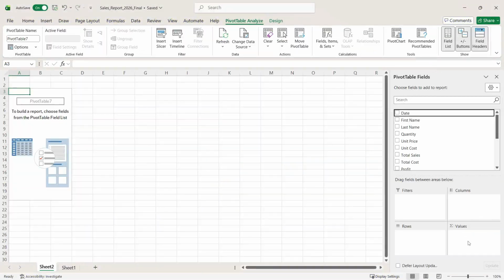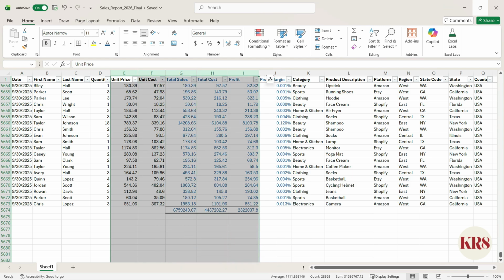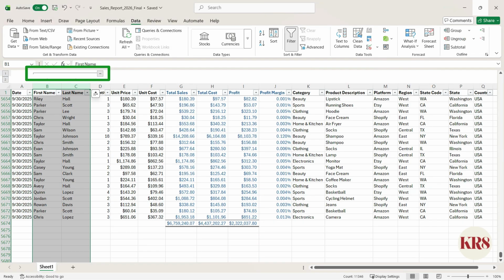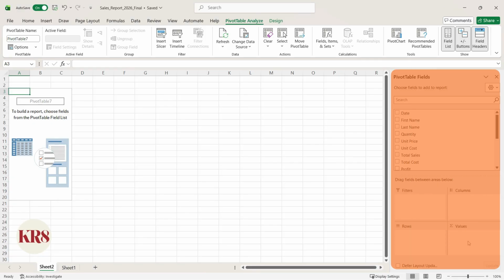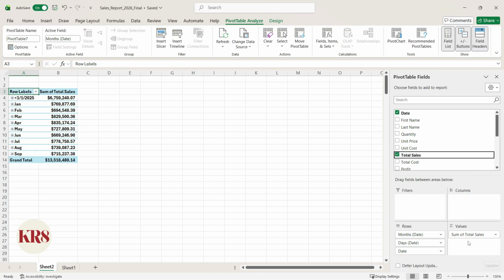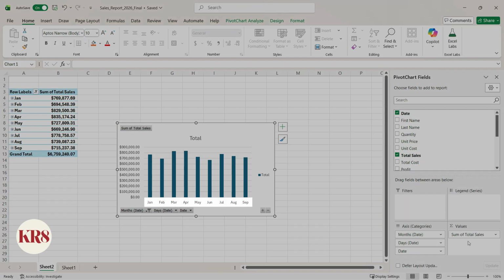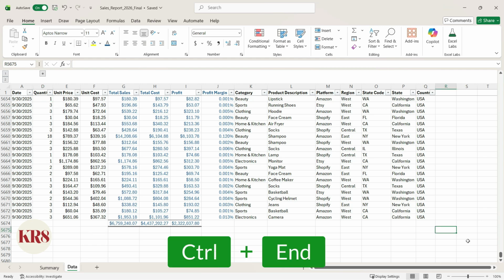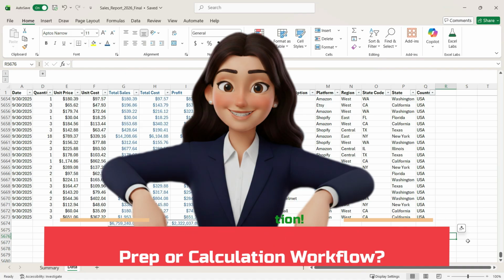Still Using the Mouse in Excel? Finish Reports Faster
Still switching between your mouse and keyboard every time you work on an Excel report?
In this video, you'll see how to take a completed sales dataset and turn it into a clean, review-ready Excel report, using the keyboard for the entire workflow.

Instead of treating shortcuts as isolated tricks, we'll use them to format data, group detail columns, build a monthly PivotTable summary, create a chart, organize worksheets, and finalize the report.

You’ll learn how to:
✔ Format multiple columns instantly
✔ Group and collapse detail columns
✔ Build a monthly sales summary with a PivotTable
✔ Insert a chart using keyboard shortcuts
✔ Rename and organize worksheets
✔ Add a professional signature and timestamp

00:00 Still Switching Between Mouse and Keyboard?
00:22 Format Multiple Columns Faster
00:46 Hide Detail Columns Without the Mouse
01:29 Turn Transaction Data Into a Monthly Summary
02:52 Create a Chart Instantly
03:22 Organize and Rename Your Worksheets
03:38 Add a Professional Signature & Timestamp
04:07 The Finished Excel Report

This video is part of a workflow-focused playlist showing how to build Excel reports faster, from raw data to final delivery, using only the keyboard.